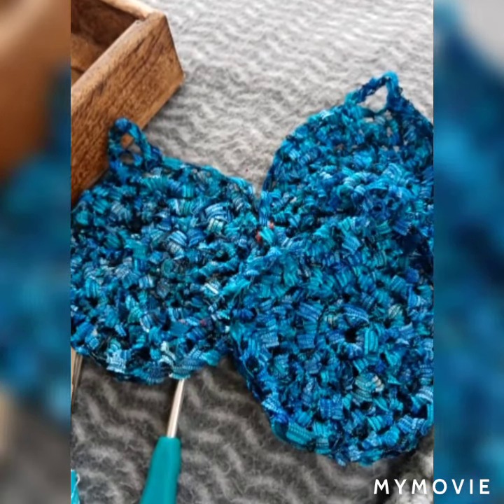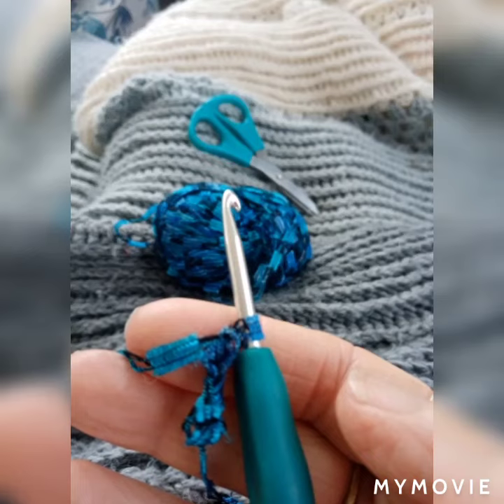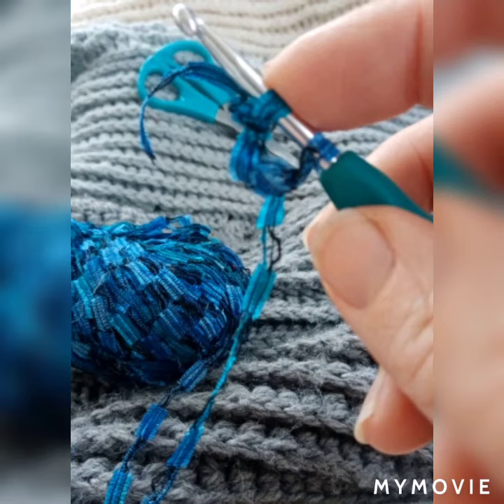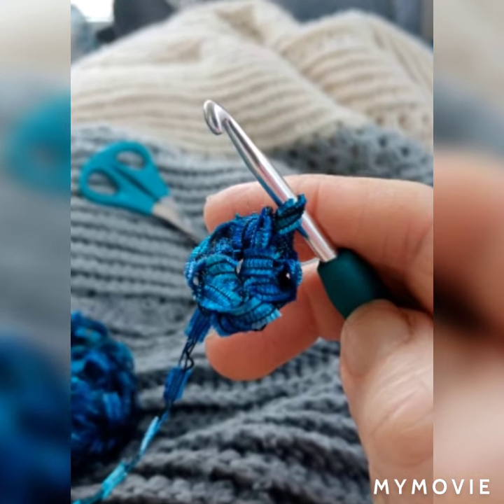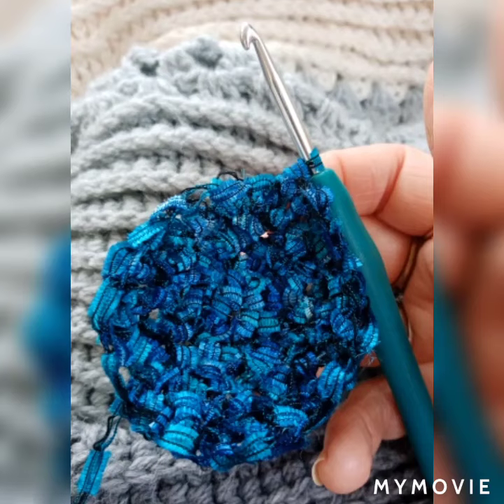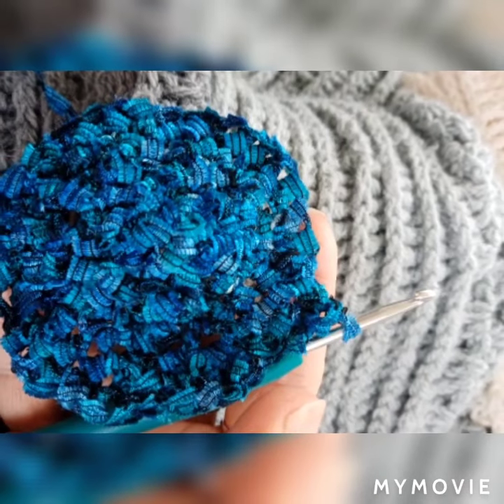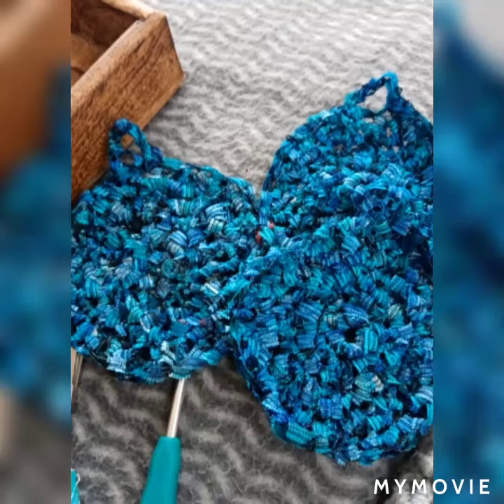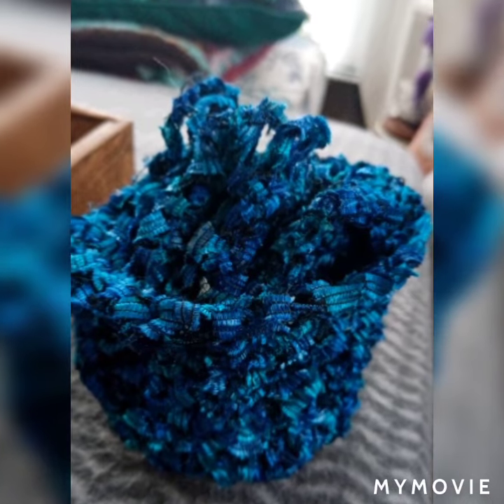Crochet dish scrubbies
I used a nylon scratchy type of yarn from my stash

I use the US Canadian crochet terms as I learnt crochet off Mikey from The Crochet crowd on YouTube

Single crochet 4
Join into a ring
Chain one then 4 sc around ring
Chain one then 8 sc into ring
Chain one then 2 sc into each stitch
You can double crochet if you want a bigger circle or looser stitch
Keep doing 2 stitches in each stitch until it starts to curl then
2 sc followed by 1 sc until you get to the size you want
For the loop chain 8 sc then join

Bowl
Start off like above but to get the edge to go up single crochet into one side of each stitch only for 2 rows then keep sc all around till you get to the height.

These are great for washing dishes with and can be washed unlike wasteful sponges

Just a short video for inspiration and I made these watching the film Life of Pi wonderful film recommend

Stay safe, stay well and creativity helps